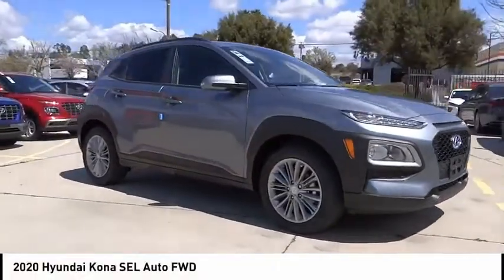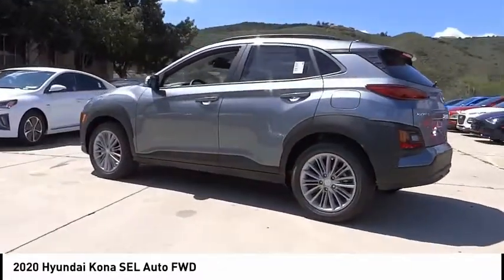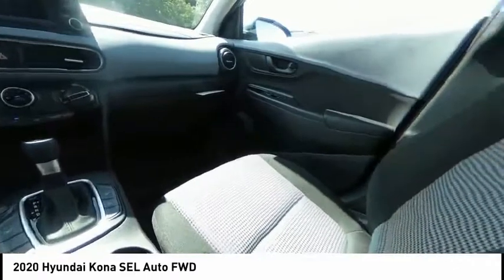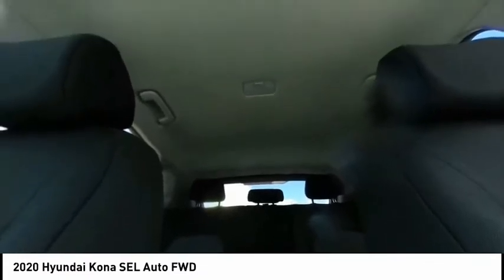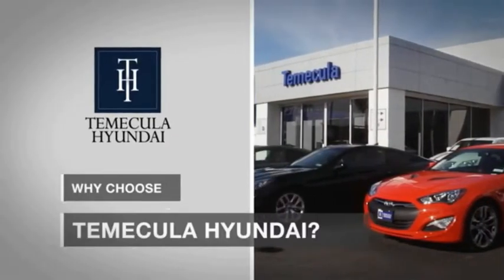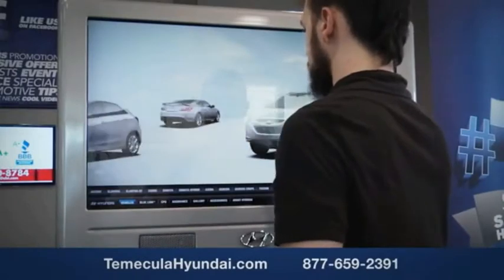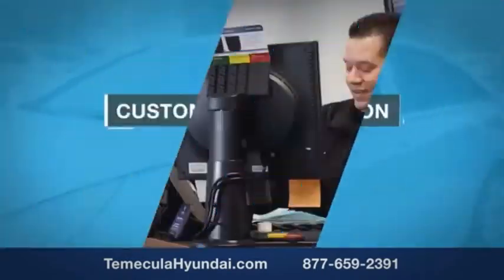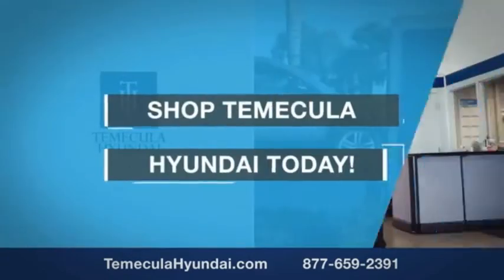2020 Hyundai Kona TEMECULA MURRIETA MENIFEE HEMET CORONA ESCONDIDO 200818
2020 Hyundai Kona SEL AUTO FWD

Temecula Hyundai
27430 Ynez Rd.

TEMECULA HYUNDAI PROUDLY SERVING TEMECULA, MURRIETA, MENIFEE, HEMET, CORONA, ESCONDIDO, AND SURROUNDING SOUTHERN CALIFORNIA LOCATIONS. THIS SILVER 2020 Hyundai KONA IS EQUIPPED WITH A Engine: 2.0L Atkinson I-4 -inc: cover and hood insulator, AUTOMATIC TRANSMISSION, AND RECEIVES AN ESTIMATED 27 City/33 Hwy MPG. 2020 Hyundai KONA SEL AUTO FWD 2020 Hyundai Kona SEL Silver SEL 4D Sport Utility I4 FWD 6-Speed Automatic 27/33 City/Highway MPG Awards: * 2020 KBB.com Best Buy Awards * 2020 KBB.com 10 Coolest New Cars Under $20,000 All sale prices exclude leases. All prices plus sales tax, license fees, $80 doc fee and any other government fees. Dealer installed accessories extra. Must finance with Hyundai motor finance using standard rates on approved Tier 1 credit. Stock #: 200818 | VIN: KM8K22AAXLU542169 | 2020 Hyundai Kona SEL Auto FWD POWER WINDOWS AIR CONDITIONING SECURITY SYSTEM Temecula Hyundai FOR DRIVERS IN THE GREATER TEMECULA, MURRIETA, MENIFEE, HEMET, CORONA AND ESCONDIDO AREAS, YOUR SOURCE FOR INCREDIBLE HYUNDAI MODELS IS TEMECULA HYUNDAI 27430 YNEZ RD TEMECULA, CA 92591